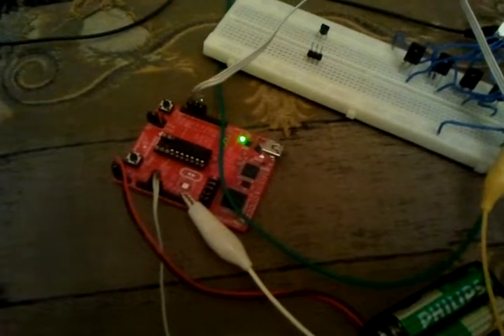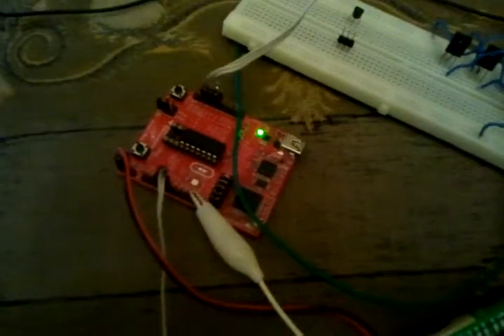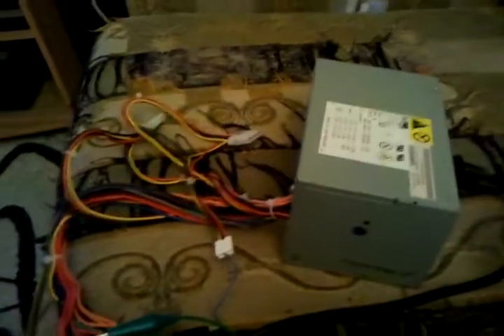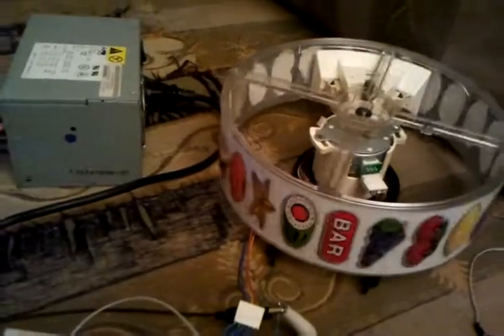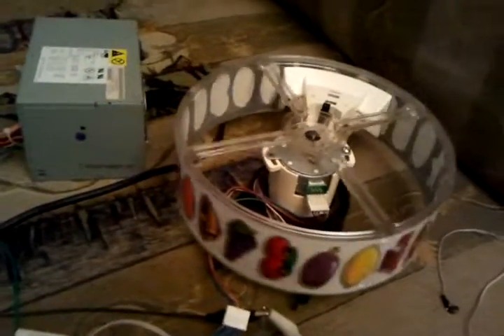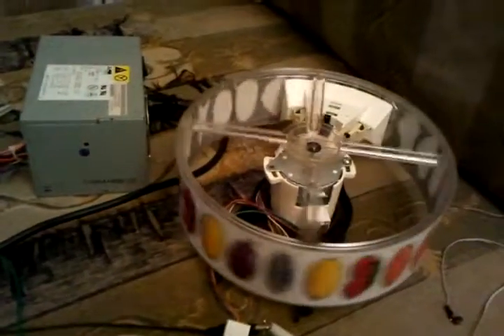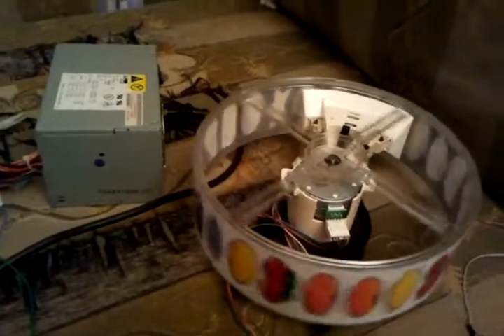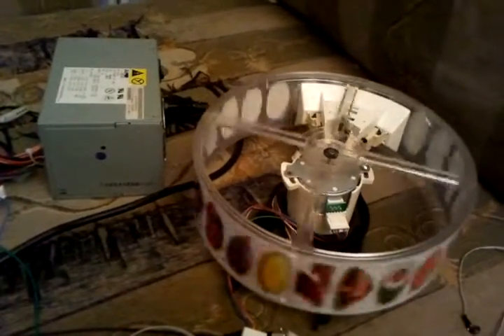MSP430 Launchpad with Stepper Motor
No i am not building a slot machine, just testing some stuff i received for free.

Planning to use 2 of those motors for the next robots wheels. Making steering on the spot possible hopefully.